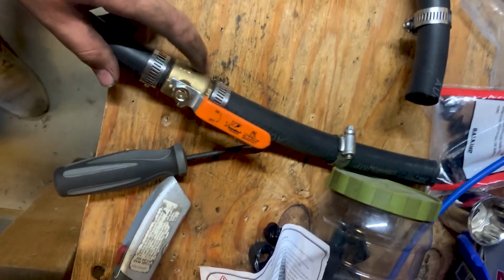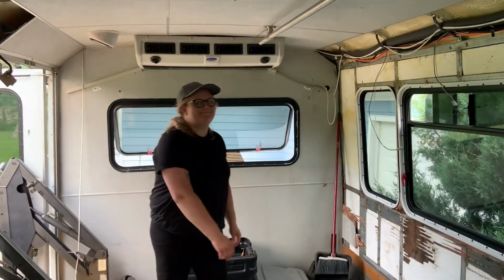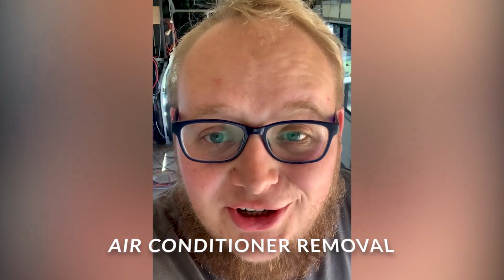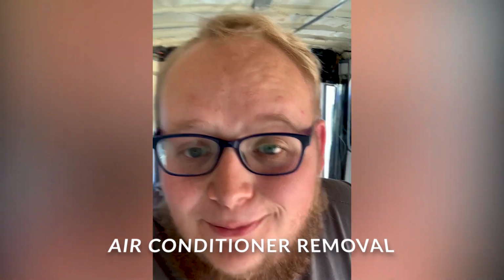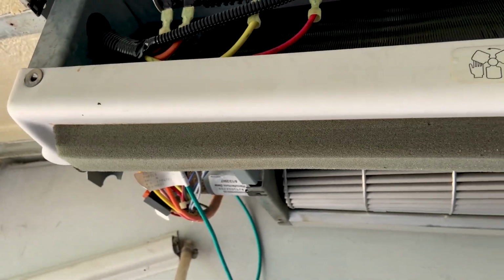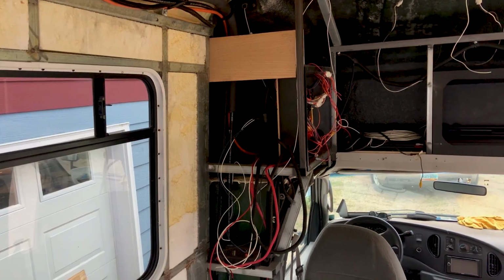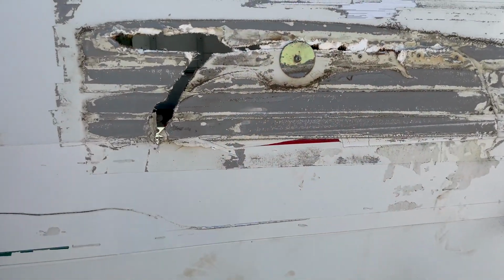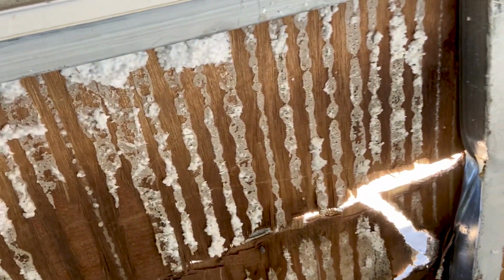Shuttle Bus Conversion - Demolition - Part 1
In this video, we begin the process of converting our shuttle bus into a tiny house. This video covers part one of demolition. We are not experts, we are doing this as a side project and just want to share our exciting experience. We are not professional builders, we make mistakes along the way, but we have fun while doing it!

- Seat Removal
- Heater Removal
- Floor, Ceiling, Wall Removal
- Air Conditioner Removal Part 1
- Exterior Damage Repair Part 1

We would love to connect with you in our comments, or on our Instagram page.